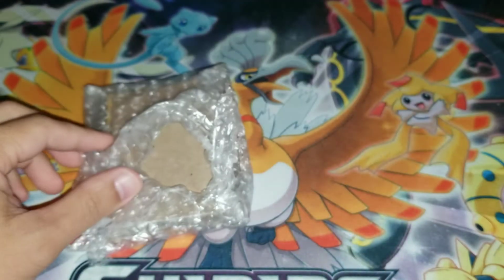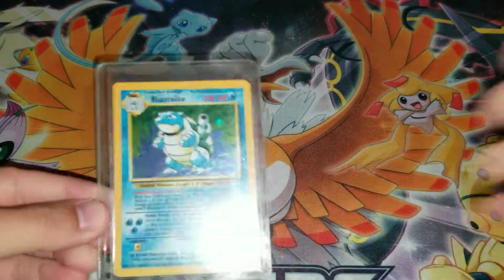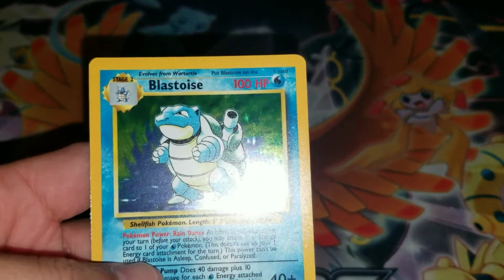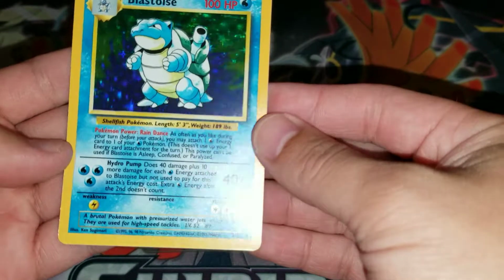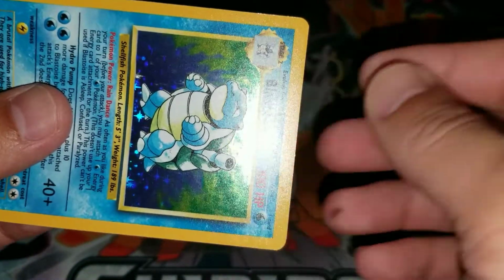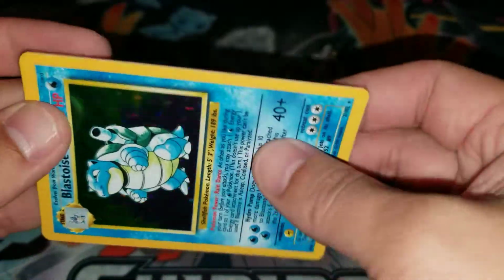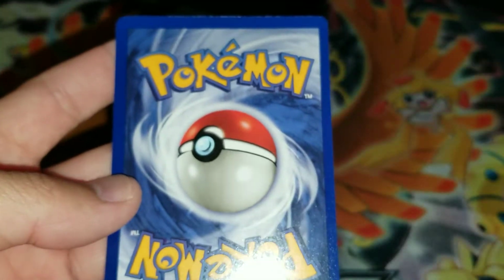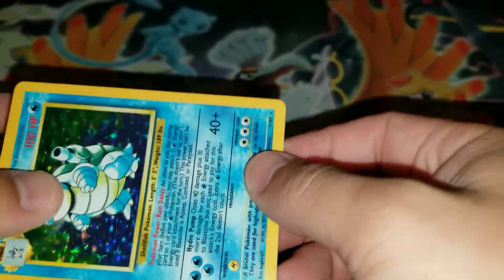Pokemon BCBM: Rare No Stage Error Blastoise Base Set Holo Mail Day Pickup!